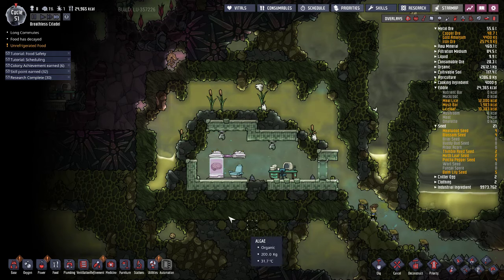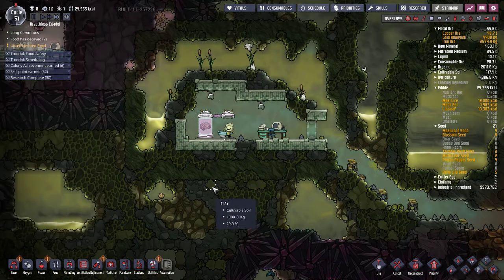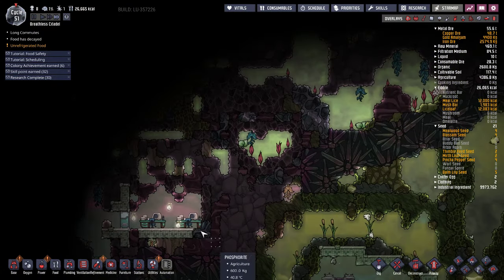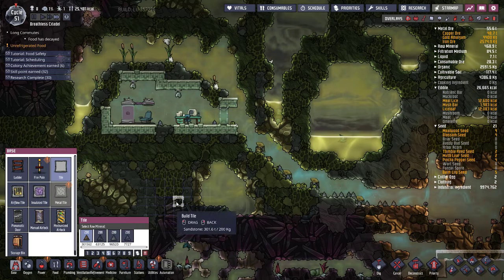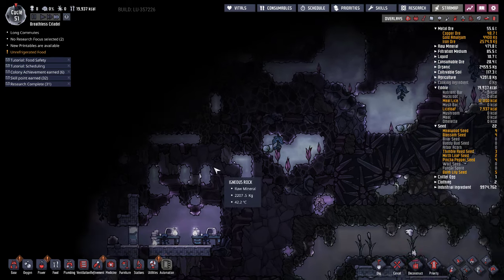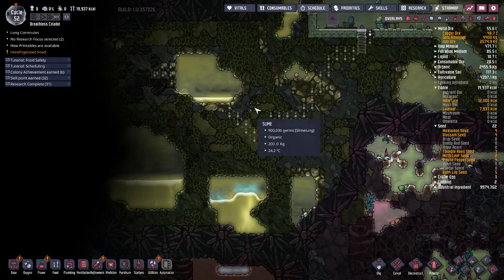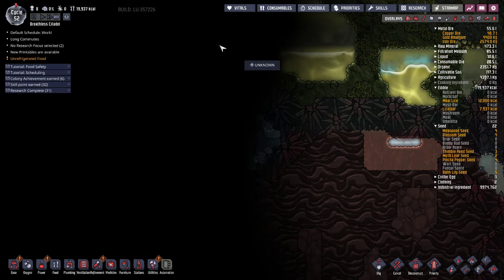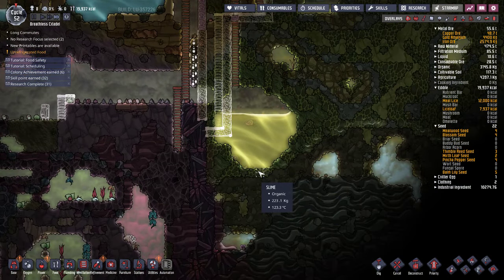Lets Play Oxygen not Included 1.0 Part 6